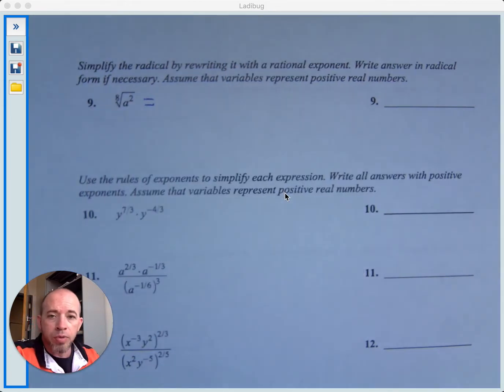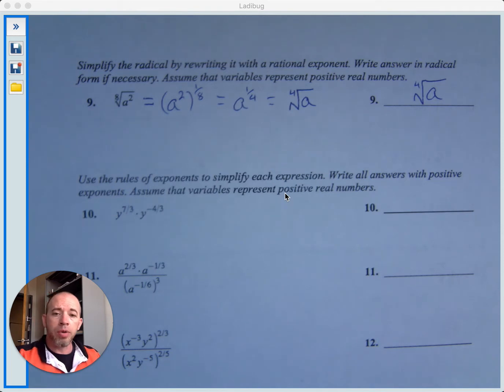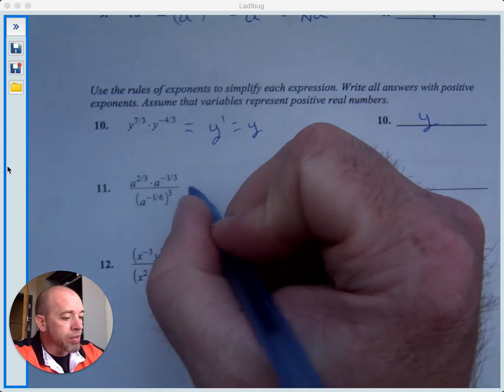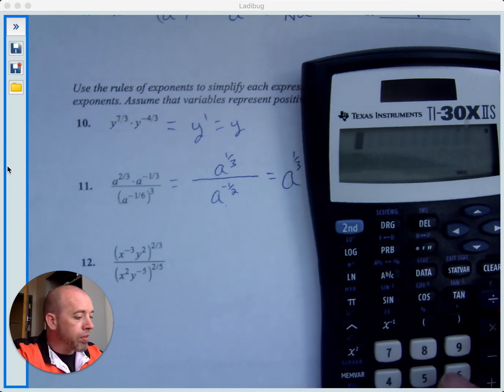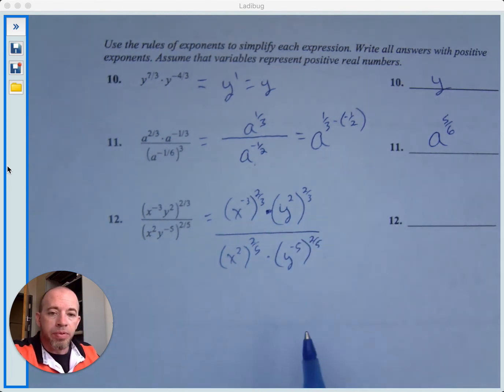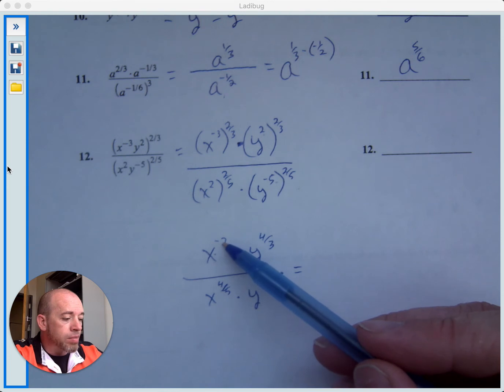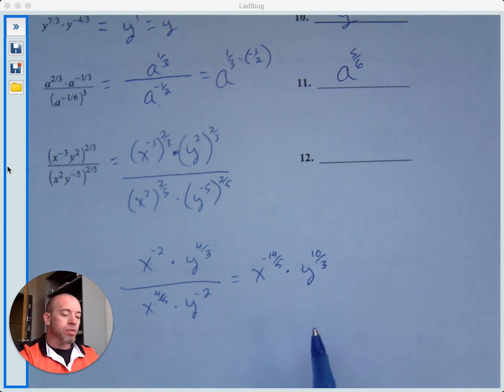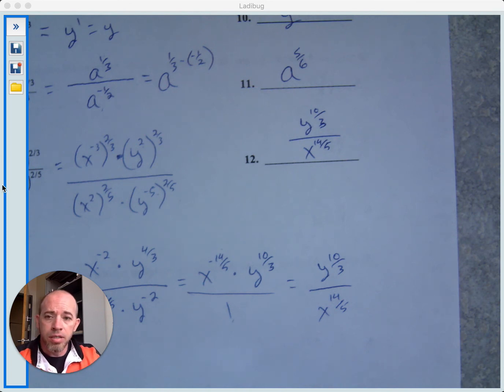10.2 Page 2 Simplifying Expressions with Rational Exponents (More Advanced)